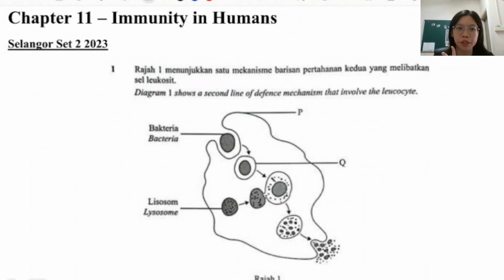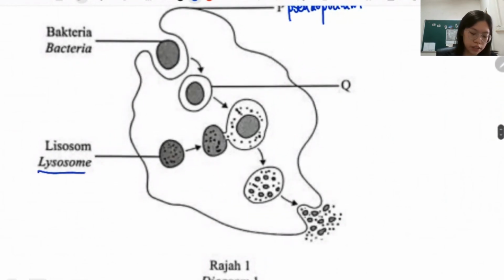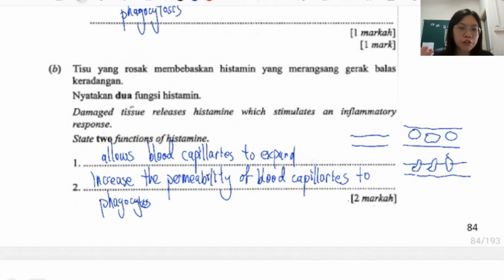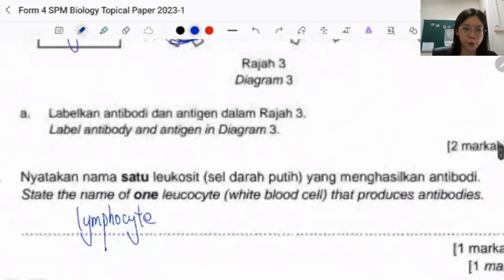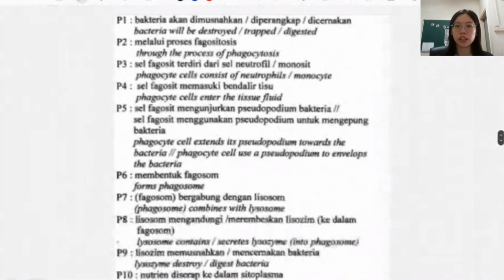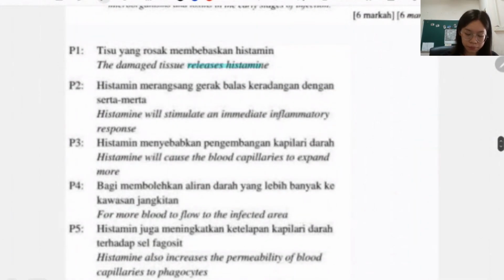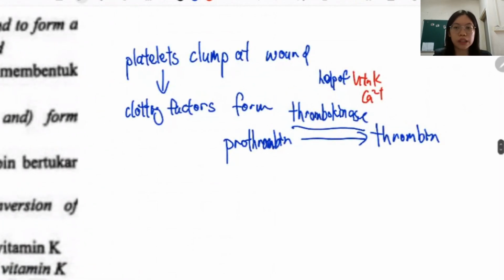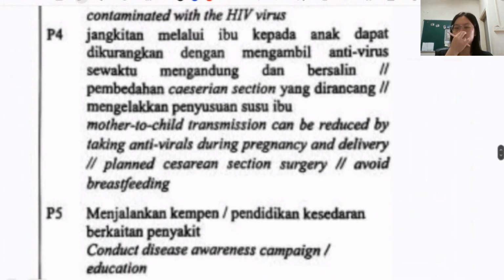SPM Biology Form 4 Chapter 11 Trial Paper 2023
here's the materials and answers I used to discuss

you may go for tutee registration if you would like free tutoring lessons provided by tutors :))